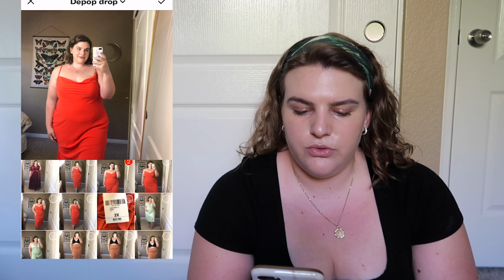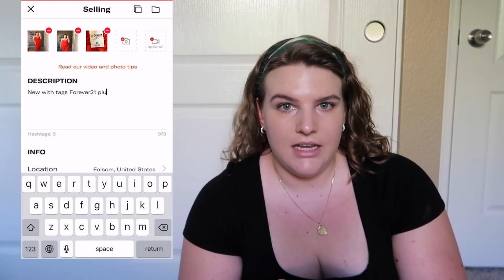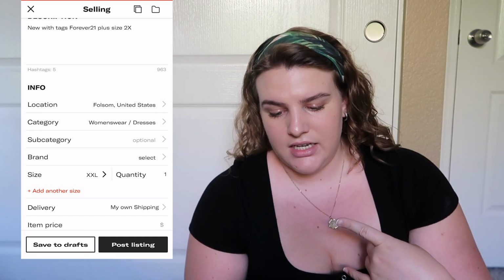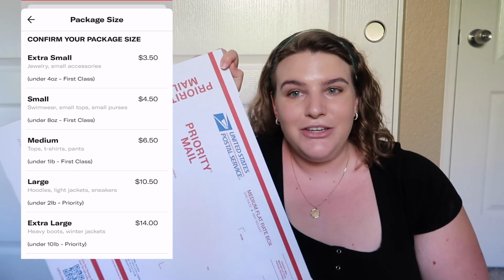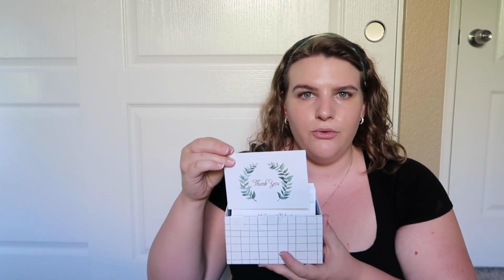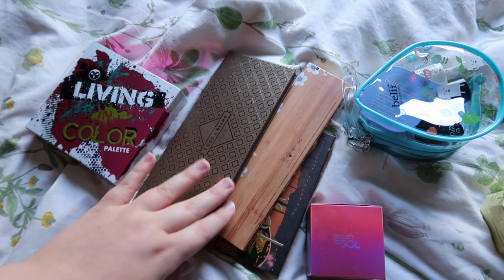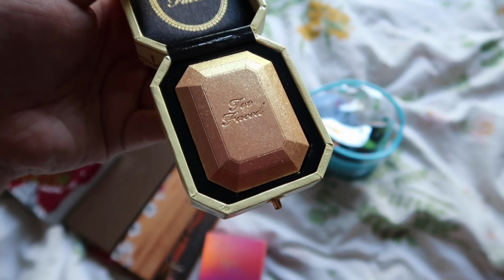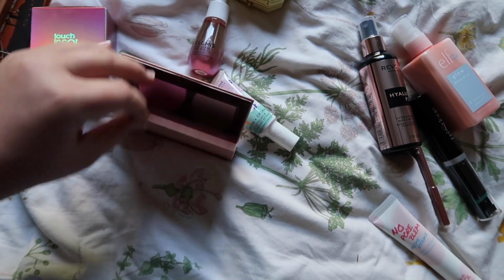how to sell on Depop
Editing--- ADOBE PREMIERE PRO CC
Camera--- CANON g7x or M100